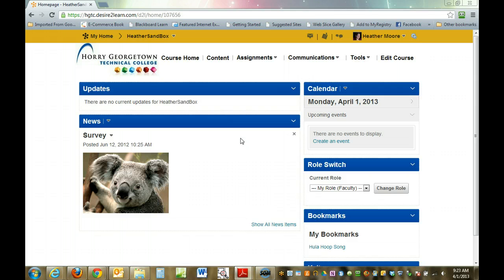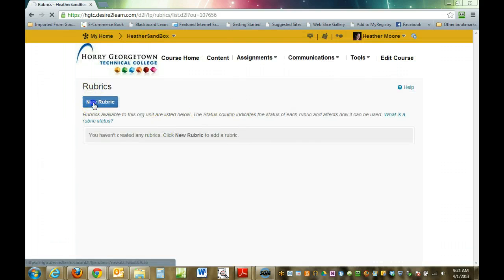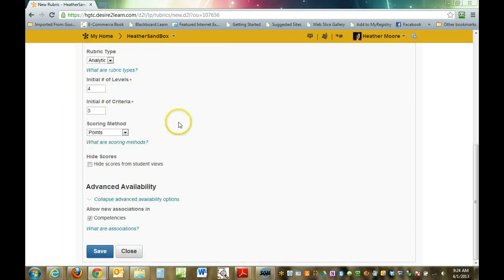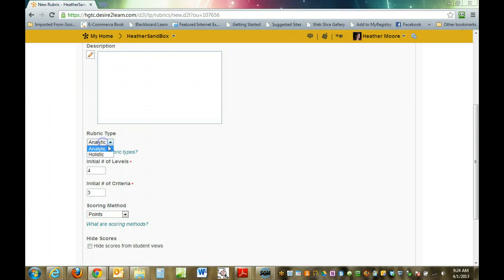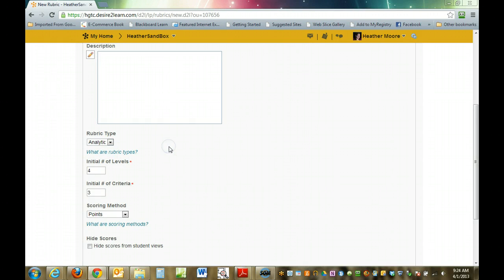About Rubrics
Brief explanation of Rubrics